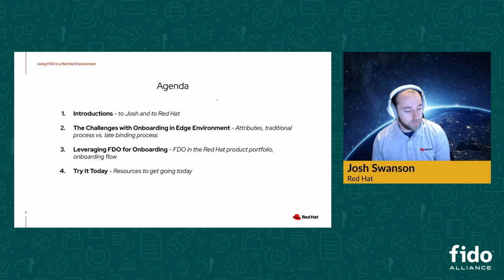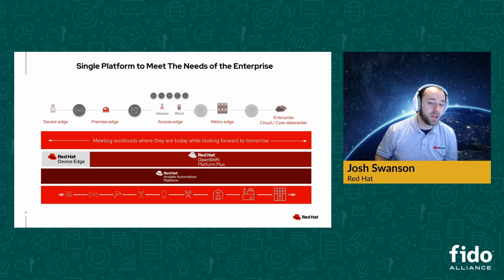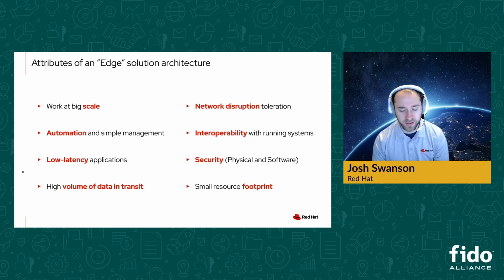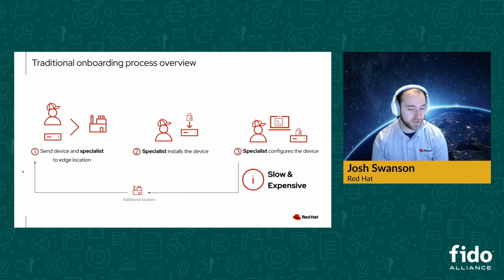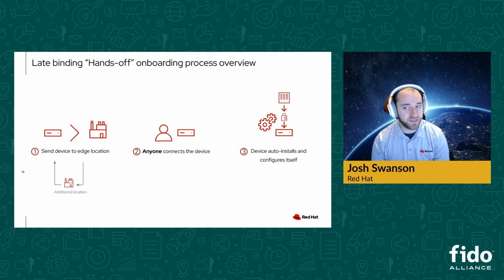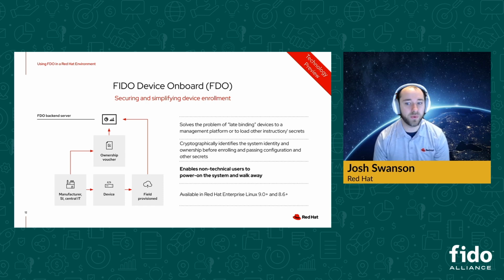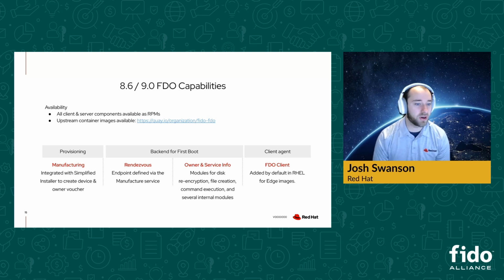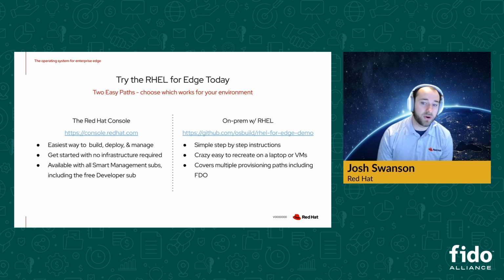FIDO FDO Workshop 🛠️ Red Hat Implementation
Josh Swanson, Associate Solutions Architect, Red Hat talked about Red Hat’s FIDO Device Onboard solutions and how they can be applied to the 🏭 industrial 🌍 world.

Watch the presentation  ➡️